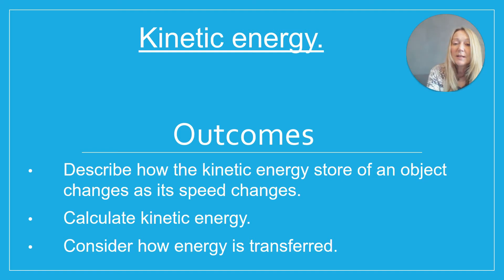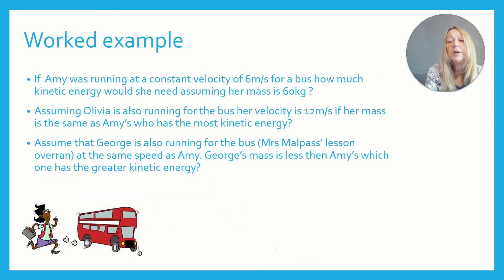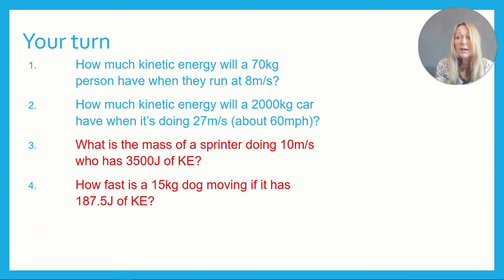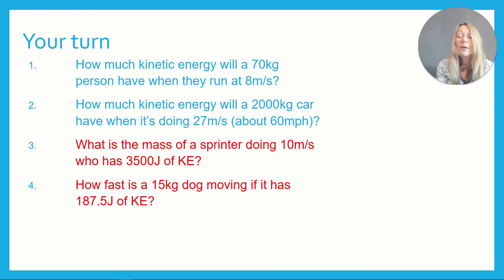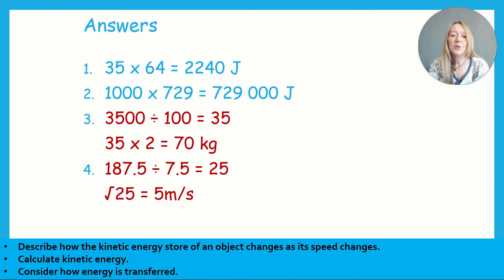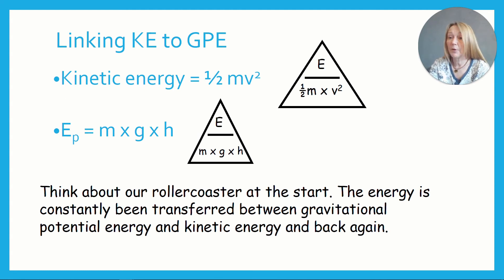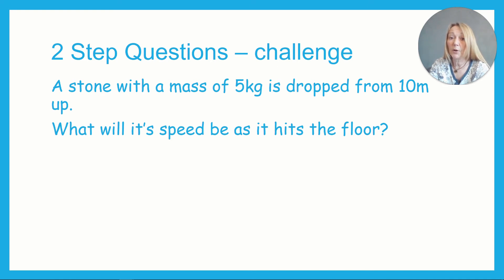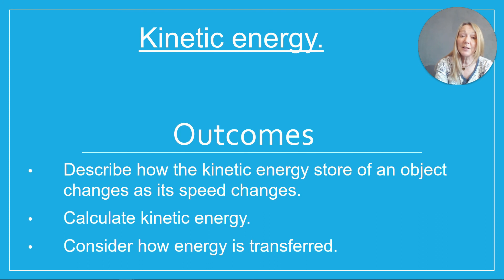Kinetic energy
In this GCSE Physic lesson you will learn about kinetic energy and how to use and rearrange the kinetic energy equation. You will also learn about how to use the gravitational potential energy equation and link the 2 to answer GCSE questions.